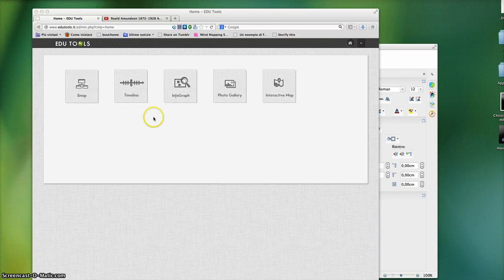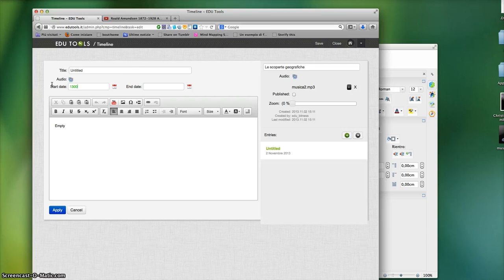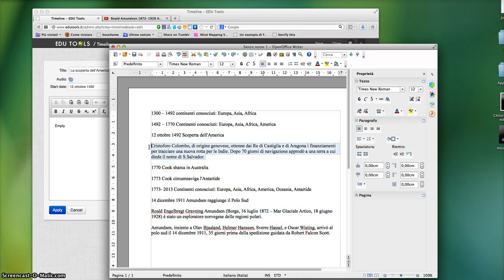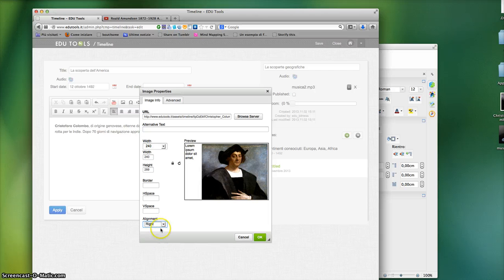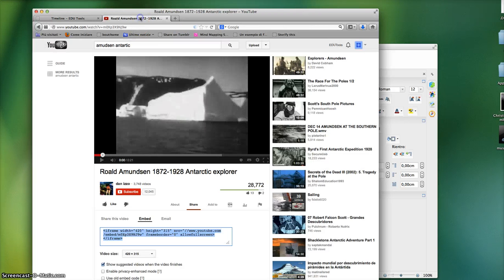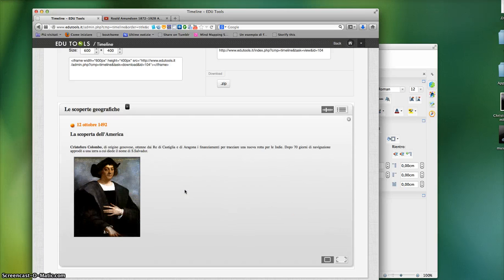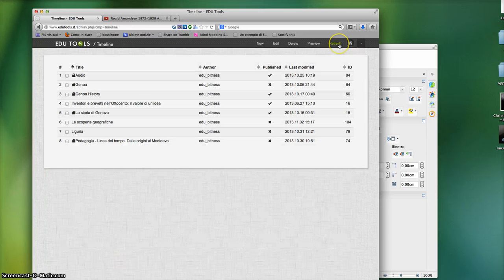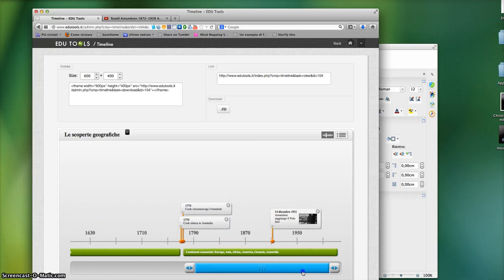First steps with timelines - EDUTools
Videotutorial about creating timelines with EDUTools